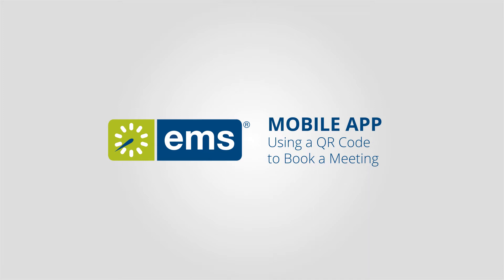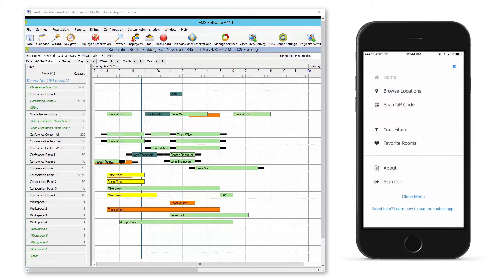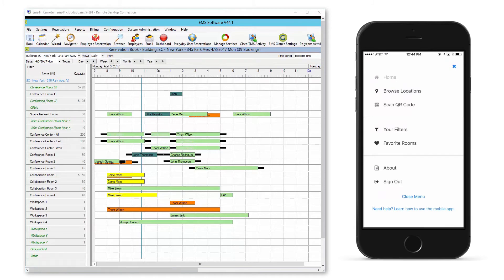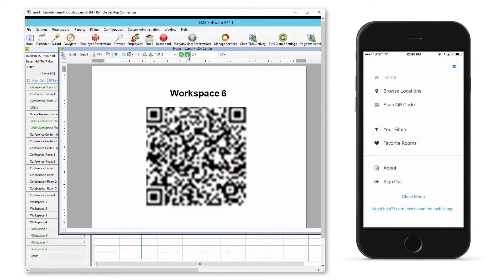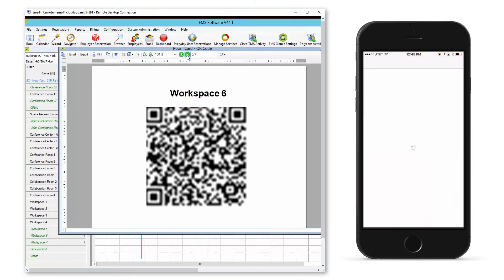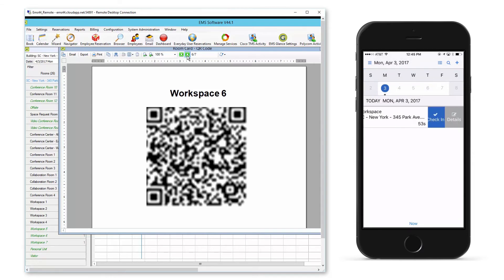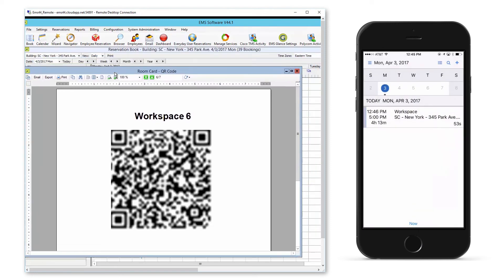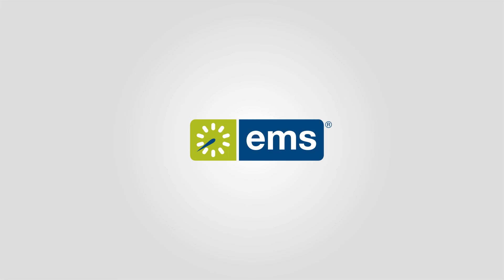Mobile App: Using a QR Code to Book a Meeting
Booking a meeting is easier than ever with QR Codes and the EMS Mobile App.